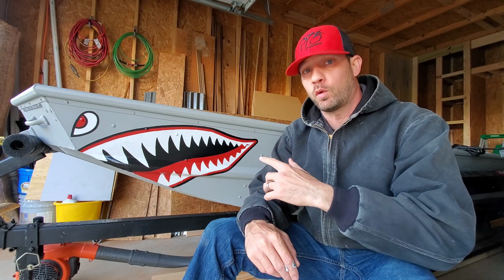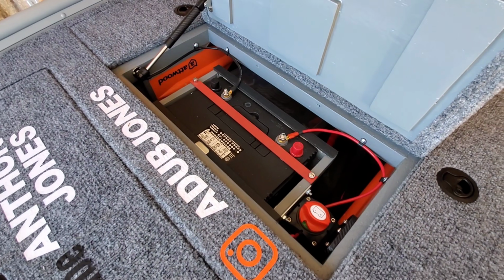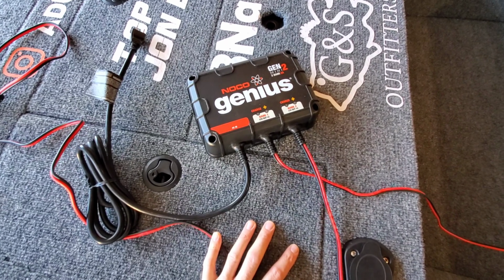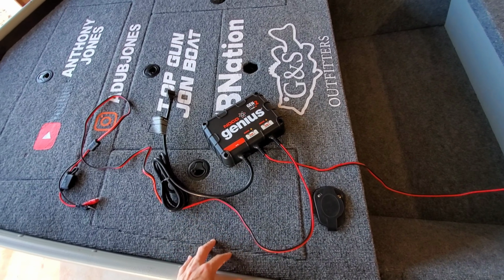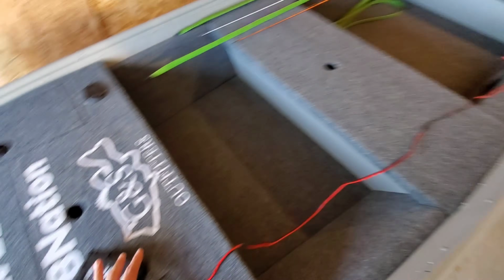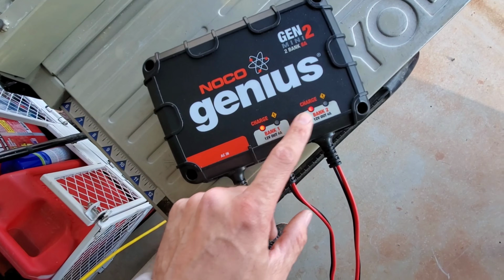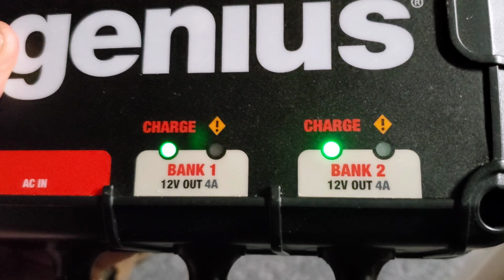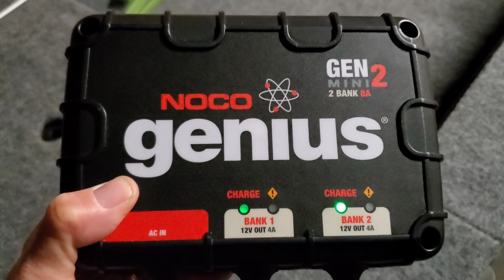Charging My Jon Boat Batteries w/ NOKO GENIUS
Noko Genius On Board Charger used:
(charger in video:2 bank 8 amp)

Welcome to my video on charging my jon boat batteries w/ Noko Genius . I purchased the Noko Genius on board battery charger about a year ago for my topgunjonboat jonboattobassboat build. I've used it long enough and have enough charges under my belt to show you the process and my thoughts.

As always... if you like what you see and would like to see more, the biggest thing you can do to support my channel and future content is to kindly subscribe!

Also for more content check me on Instagram: ADUBJONES

MAY YOUR TINY BOAT BUILDS BE GREAT!!!